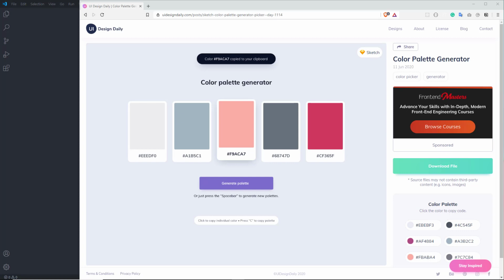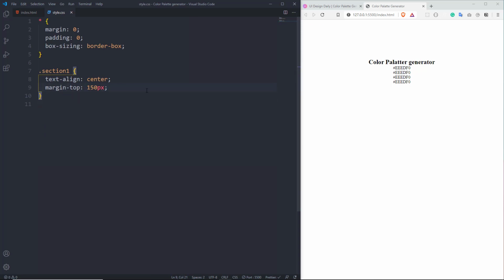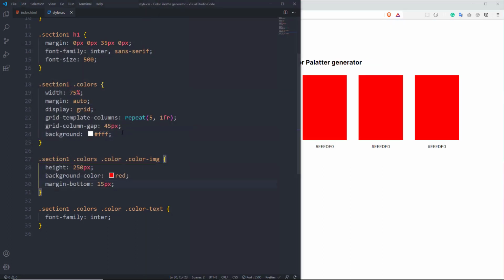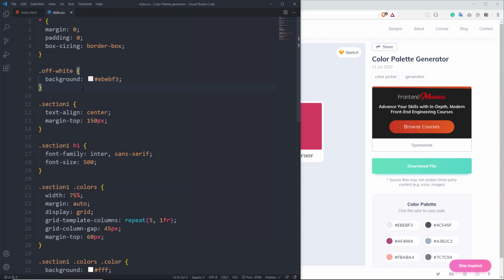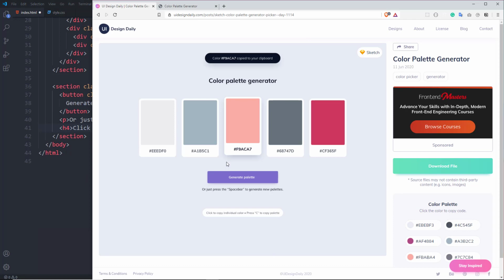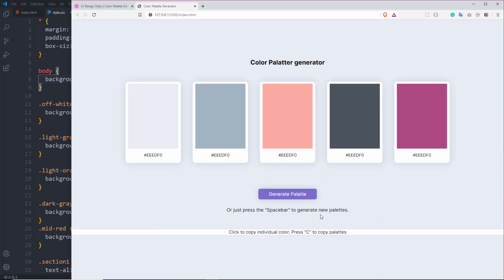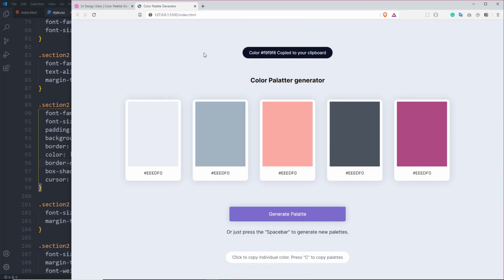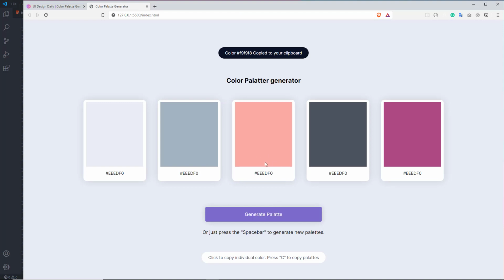Code a Color Palette Generator🎨 site with HTML & CSS (2020📅)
Hi there, in this video we will be coding a Color Palette Generator site. This design inspiration came from 💠 UI Design daily.